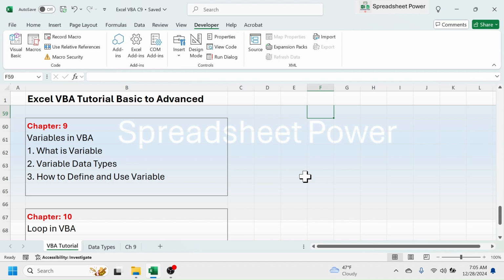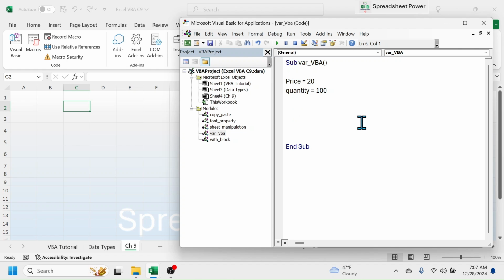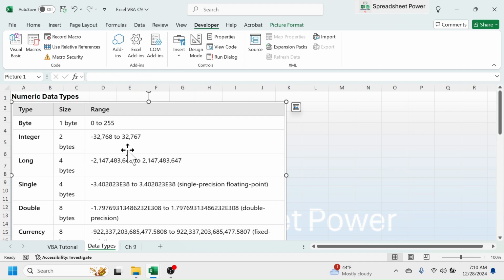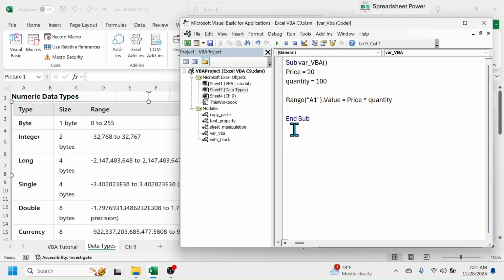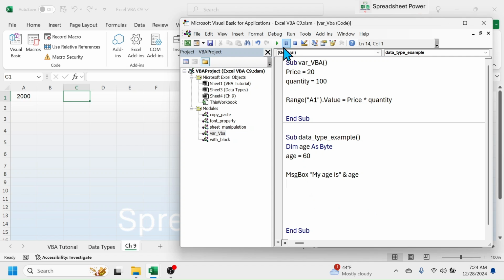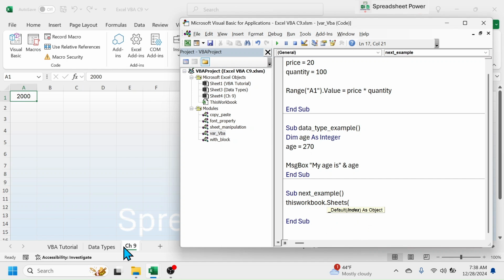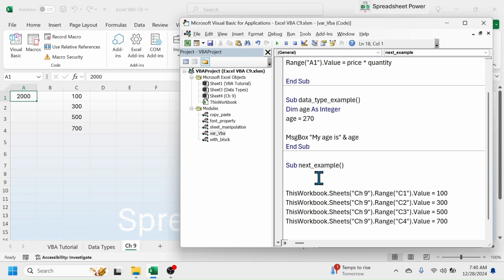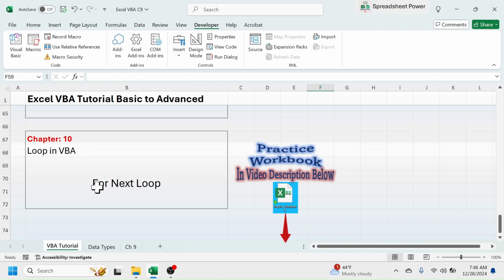Excel VBA Tutorial Chapter 9 | Variable in VBA and Data Types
Welcome to Excel VBA tutorial chapter 9 video. Here you will learn what is variable in VBA, Variable data types and how to define the variable and use them in coding.